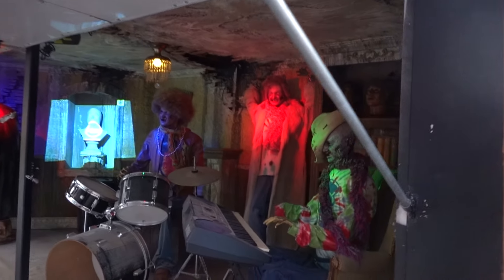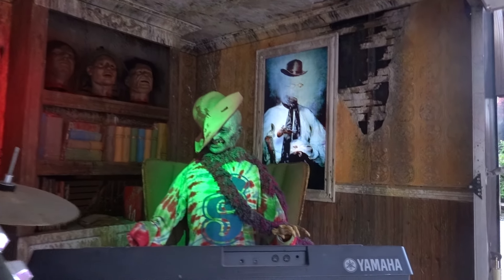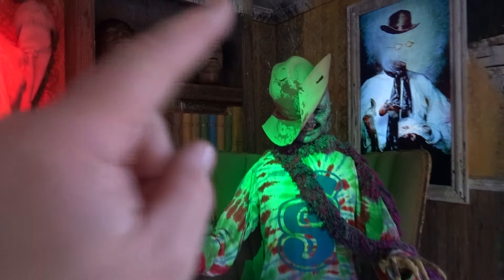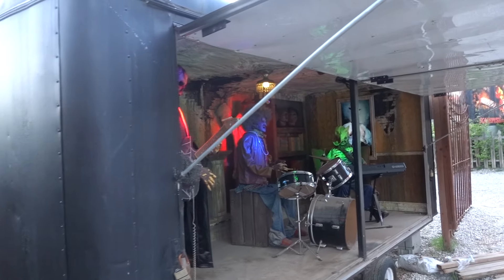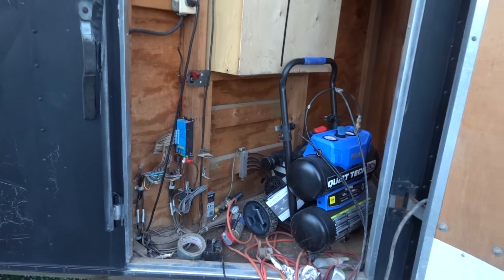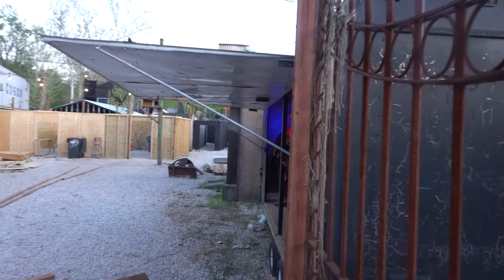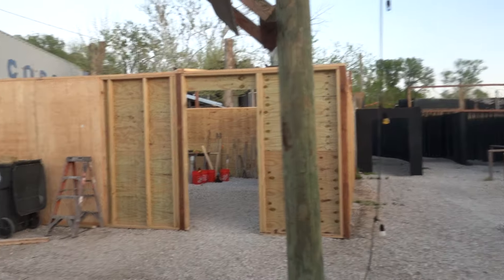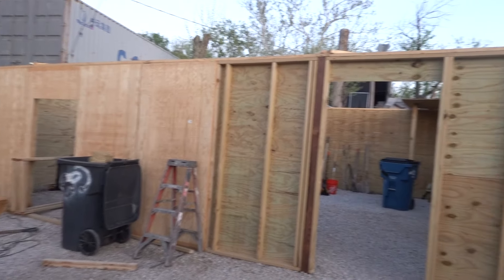Animated Ghoul Band For sale - Walking Around Creepyworld Preparing to Renovate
Today we walk around Creepyworld and see a gutted haunted house which we're about to renovate for Halloween 2024.  We also show you a fully animated GHOUL BAND for sale.  We're about to launch a full blown renovation of Creepyworld this is video 1.